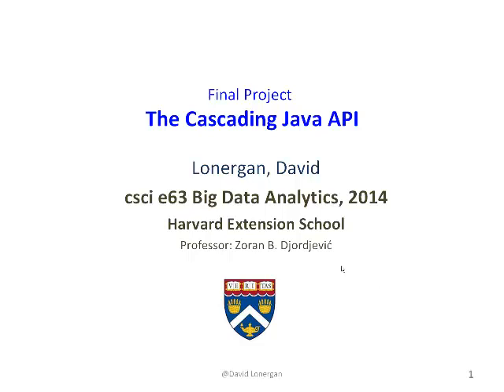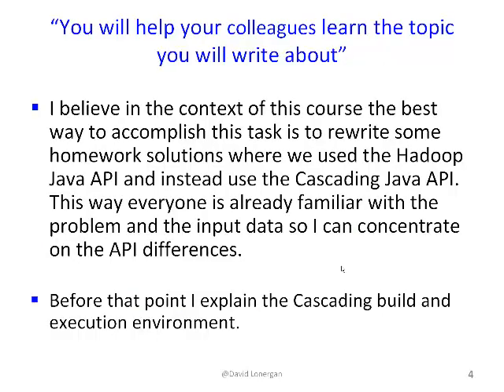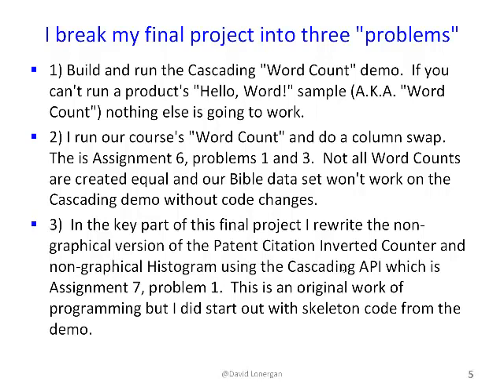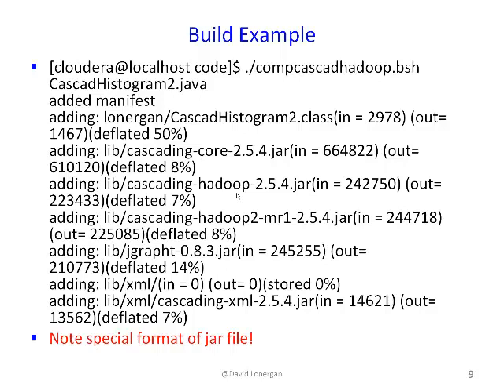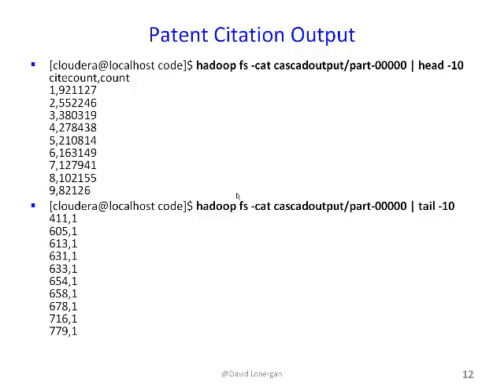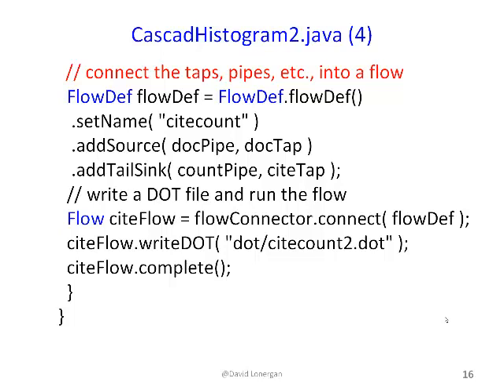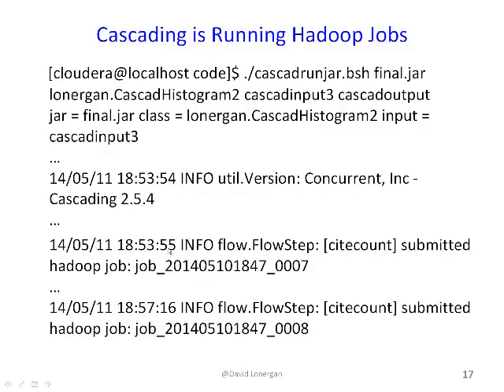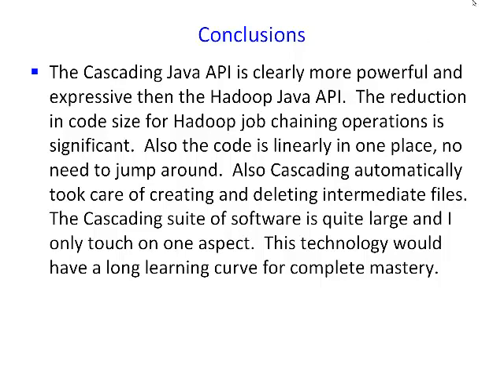cscie63 Cascading Java API Final Full